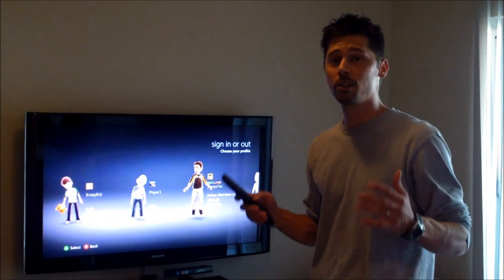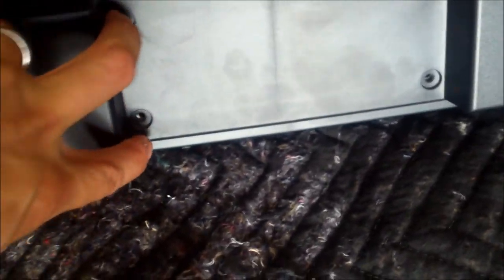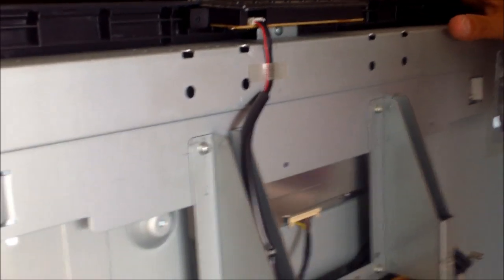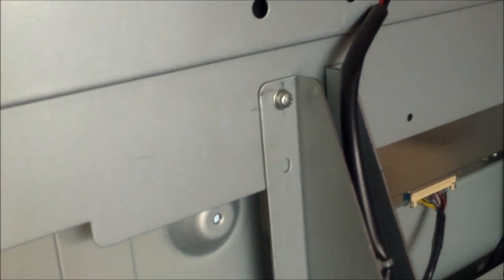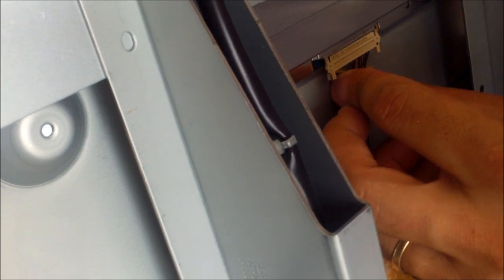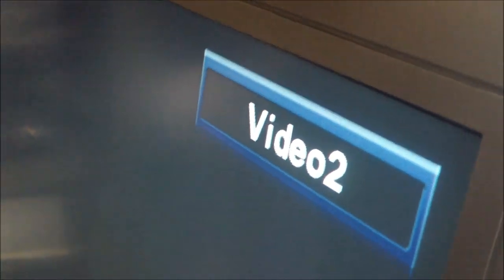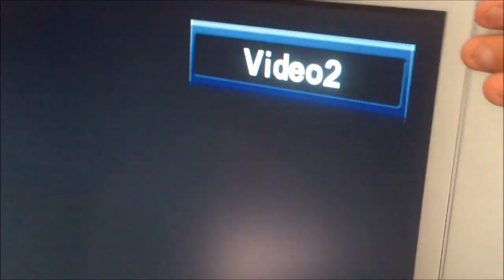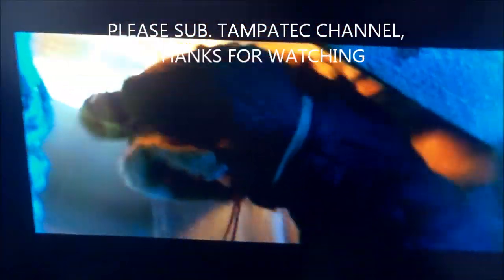HOW TO FIX LCD TV REVIEW - Bad Picture Screen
HOW TO FIX SYLVANIA LCD TV REVIEW - DISTORTED smeared RAINBOW COLORS on Flat Screen flickers blinks or red green blue blotches with dark shadow spots but if color snow aka noise in picture screen just buy the-cap repair kit for your tv model, capacitors act like filters and store energy to help kick on TV for power-supply. 6637lct tv repair.